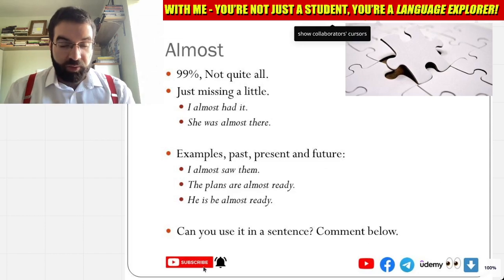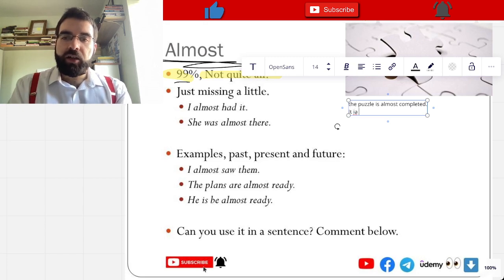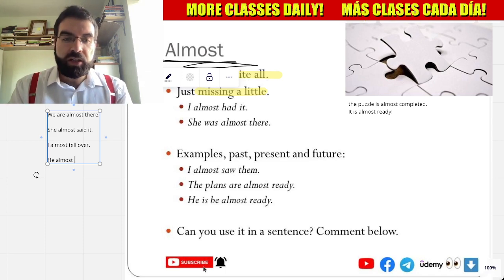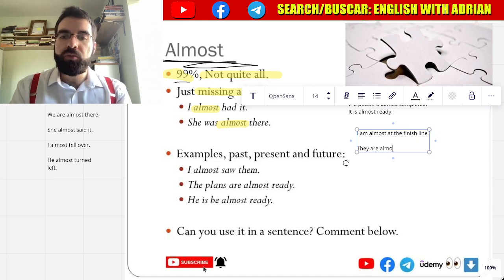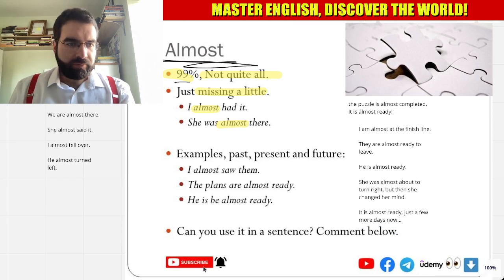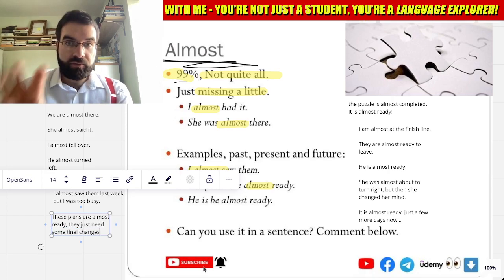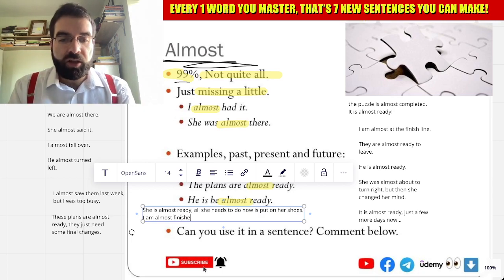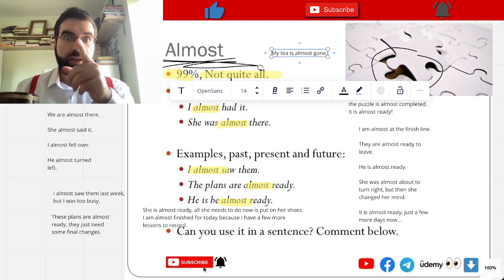"Almost", Thursday Adverbs #11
99%, Not quite all.
Just missing a little.
I almost had it.
She was almost there.

Examples, past, present and future:
I almost saw them.
The plans are almost ready.
He is be almost ready.